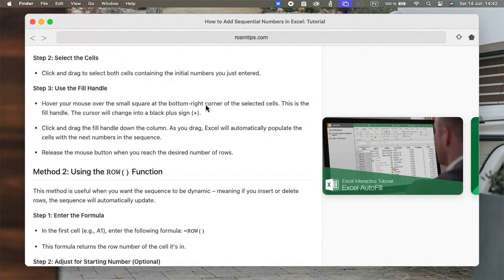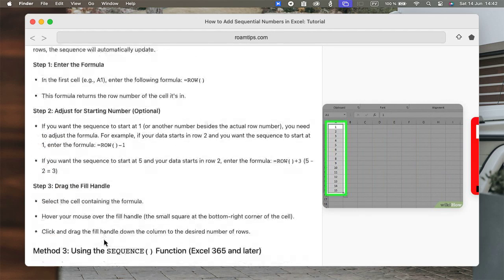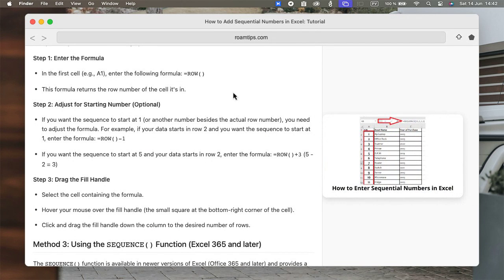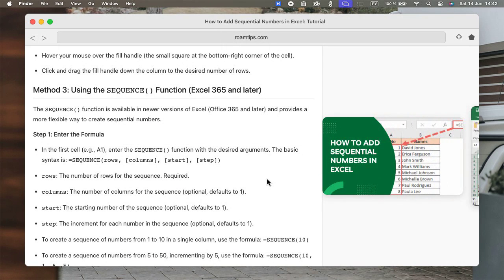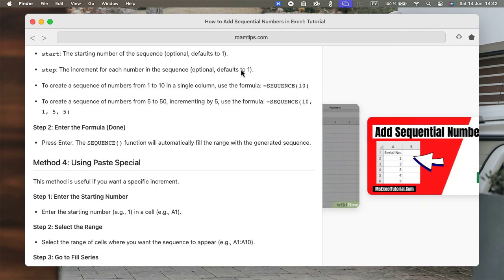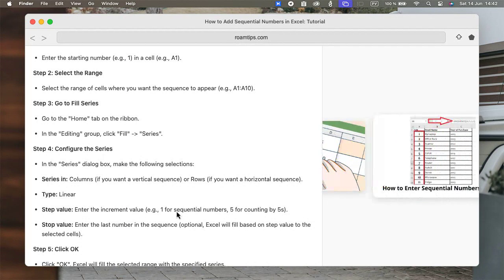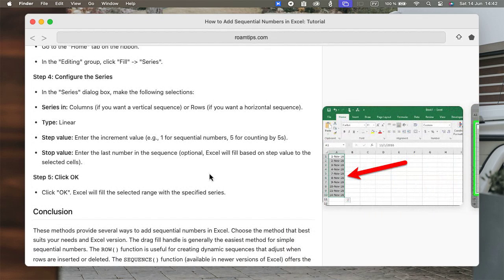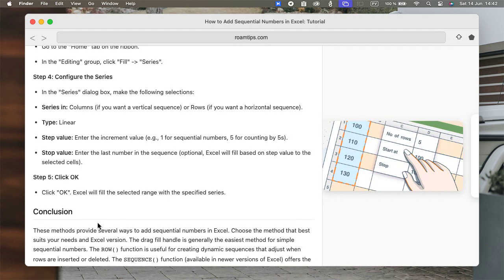How to Add Sequential Numbers in Excel Tutorial